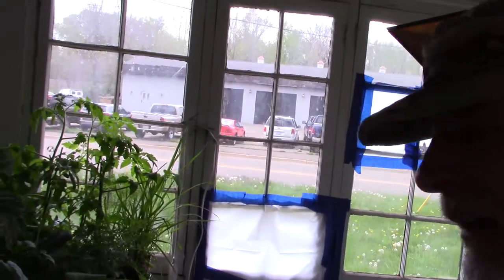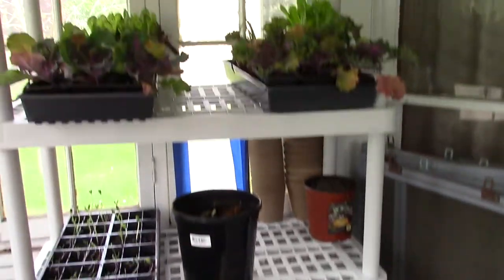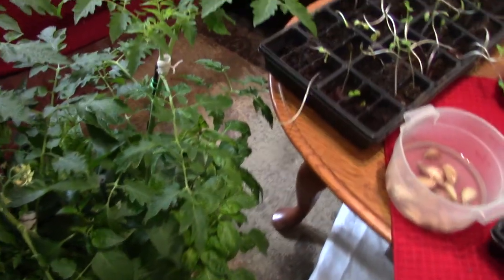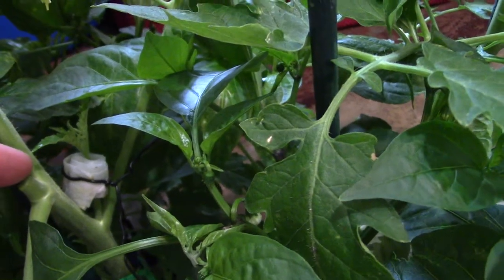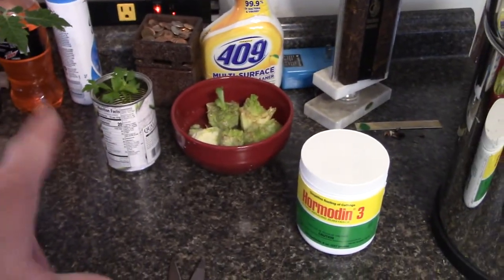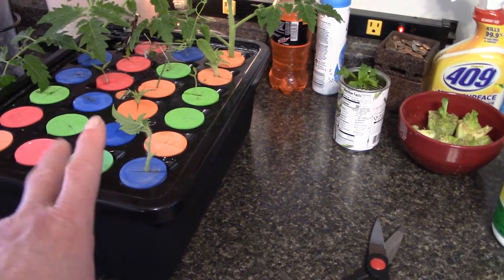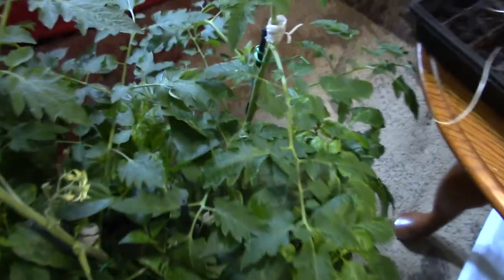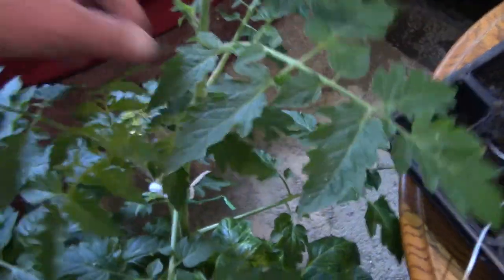Cloning Suckers in a Cloner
Cloning Suckers in a Cloner. All suckers are going to the PsyCloner and starting to become their own tomato plant. Tomato clones are still tomato plants to me. Cloning tomato suckers in a cloner save about 2 months time from seed to sucker time.

I'm on a journey to be more self sustainable. I will soon find a place in the country and have chickens again. I want a huge garden this year and make improvements to the solar system of 25 solar panels. There will be a water catchment system soon.

Once I find a place in the country I will have the homestead up and running in less than 6 months. It takes 3 years to build the soil for producing tasty veggies but I think I can do it in half the time. I will get chickens, goats, and rabbits, Just a few at first to learn more about their behaviors then get more.